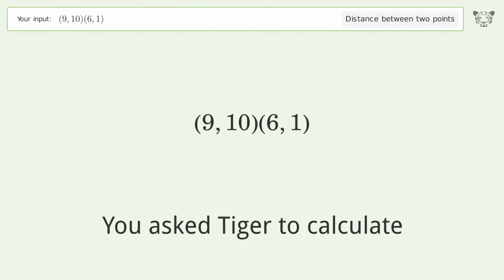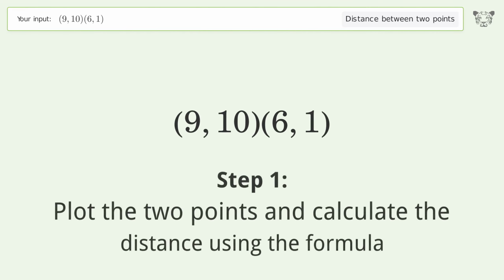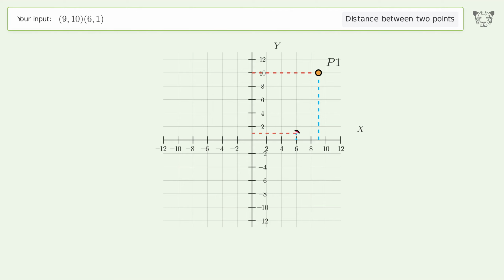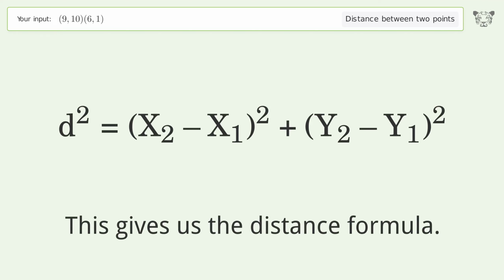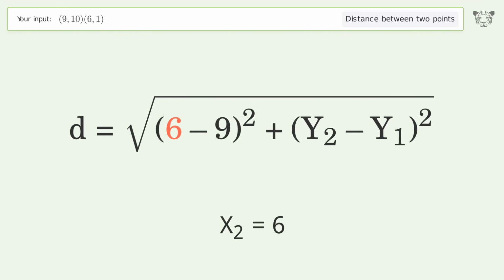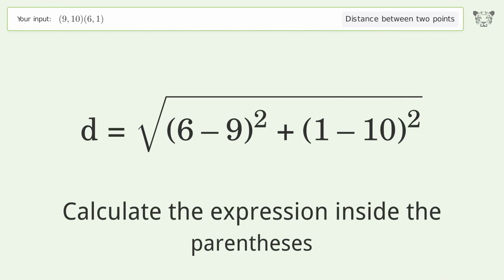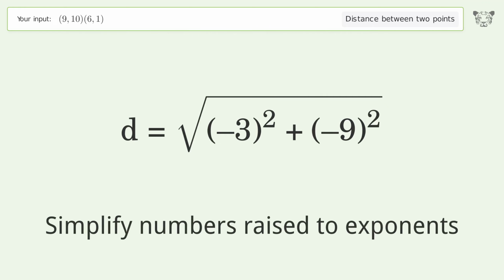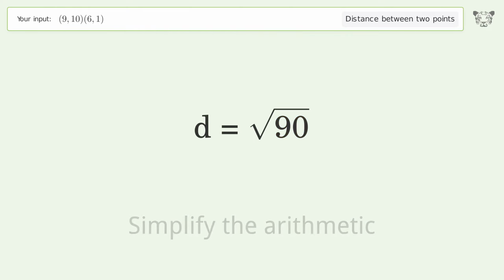Find the distance between two points p1 (9,10) and p2 (6,1): Step-by-Step Video Solution